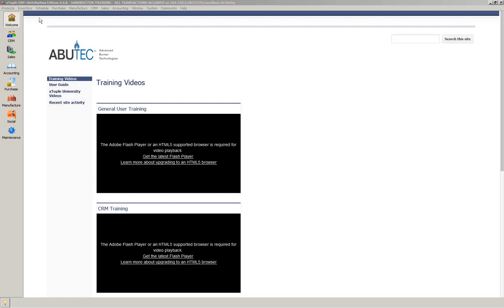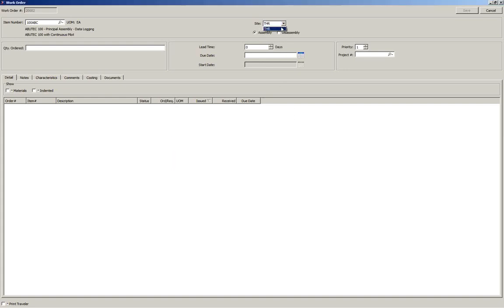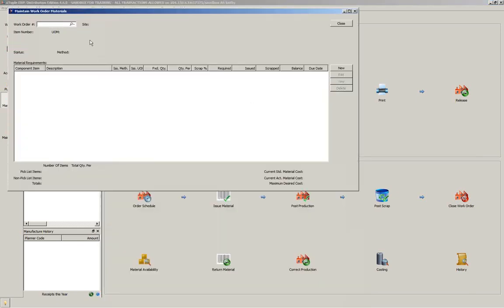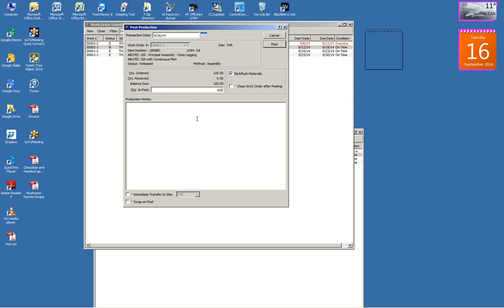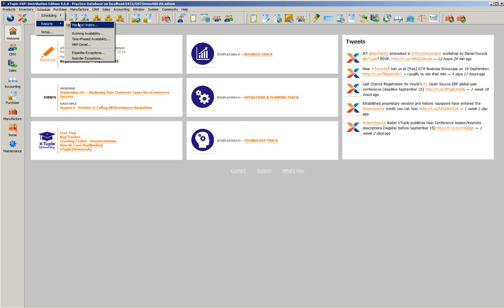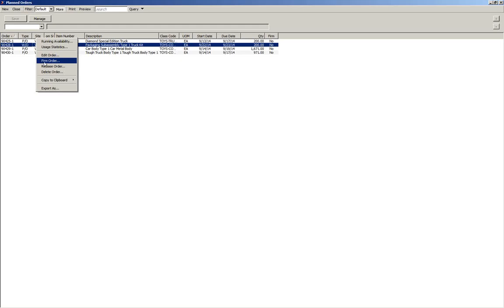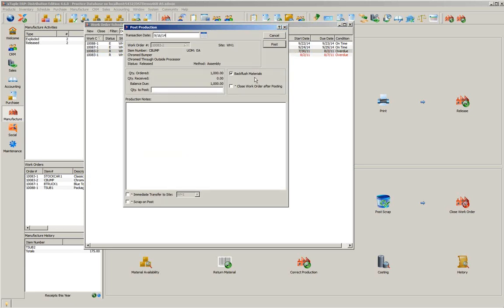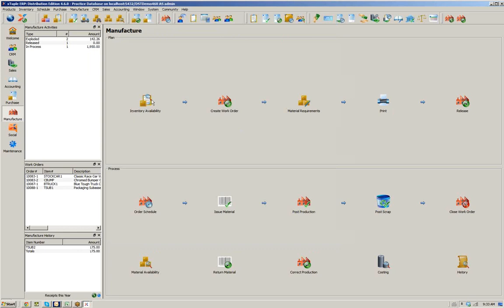Training xTuple Manufacturing